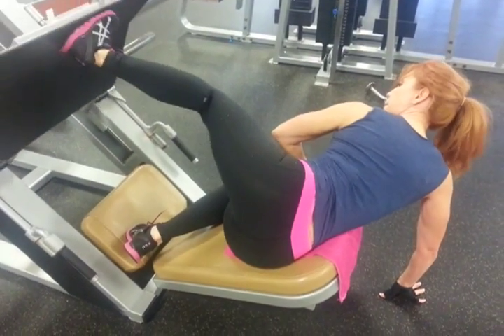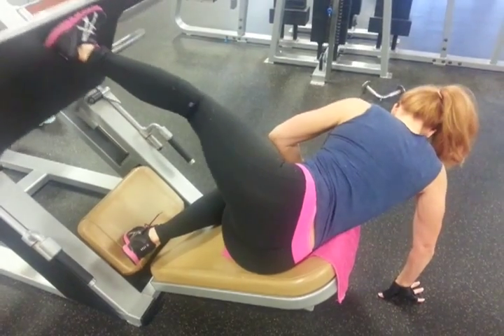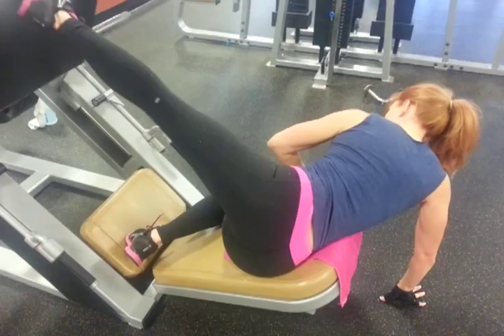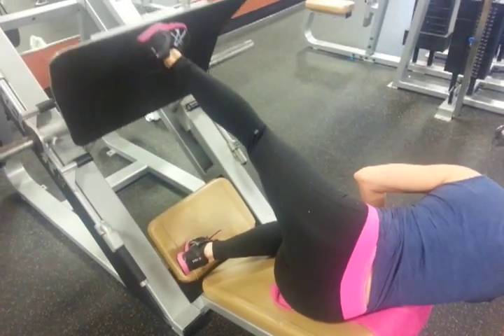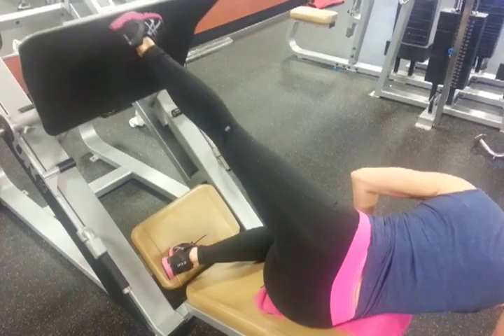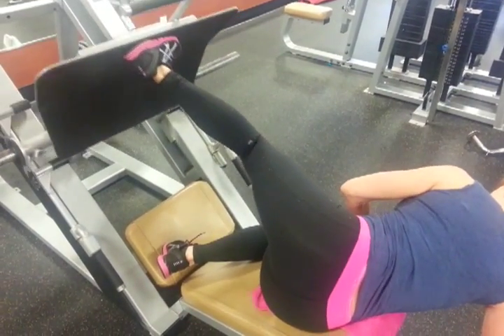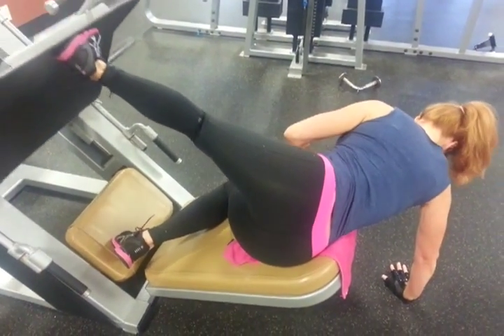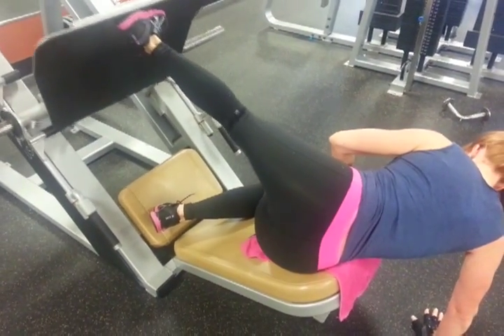Killer leg workout for a sexy booty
Working with the leg press machine to round out my glutes. I'm using different angles and really pushing through the heel to get into the glute.  I do this after my 8 sets of leg press weighted heavy.  I use only the sled weight (50#) to burn out . It hits my hamstrings, glutes, quads, calves. Feel it all over.